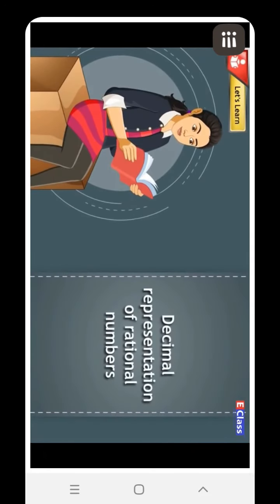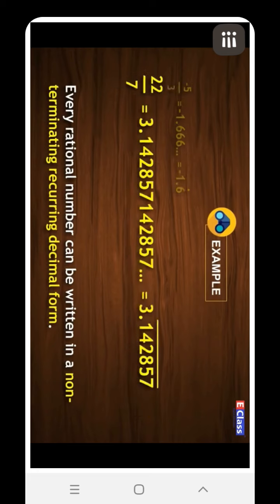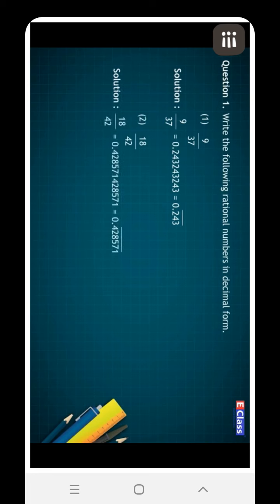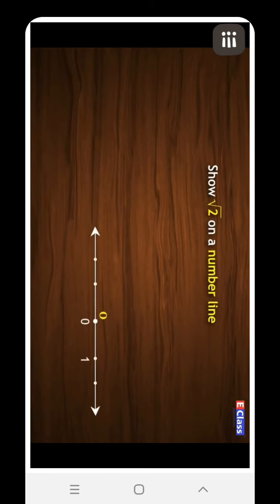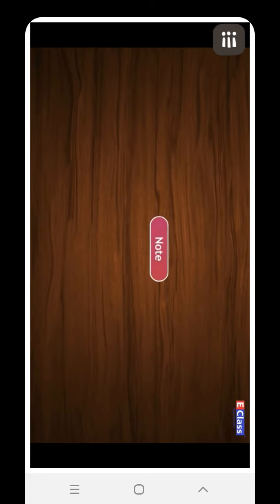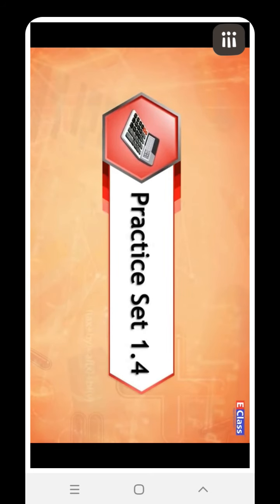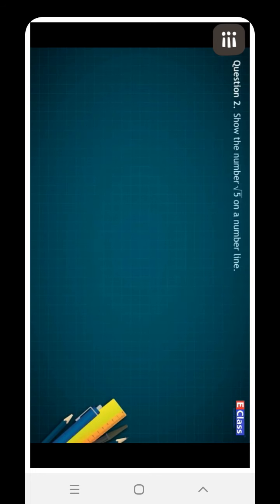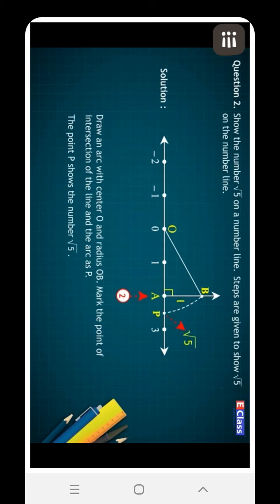8th maths: 1. Rational and Irrational numbers